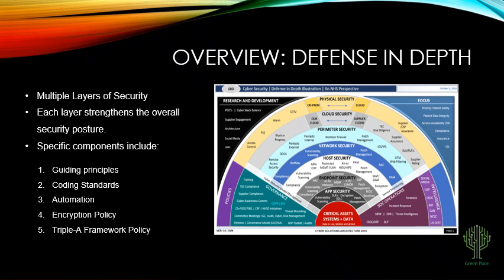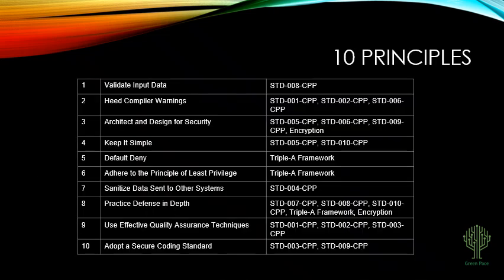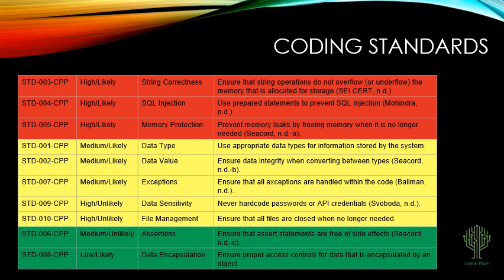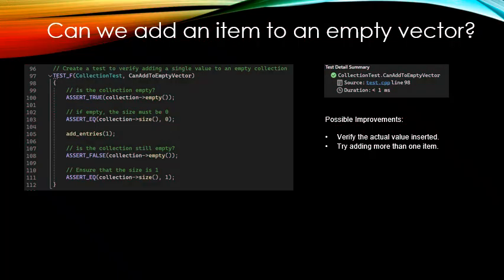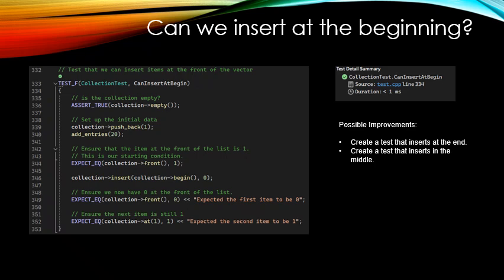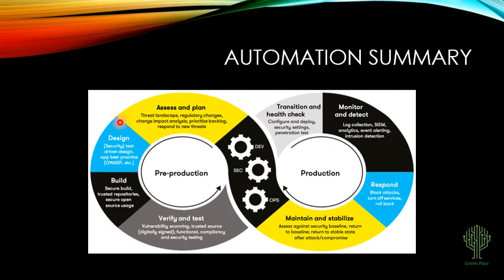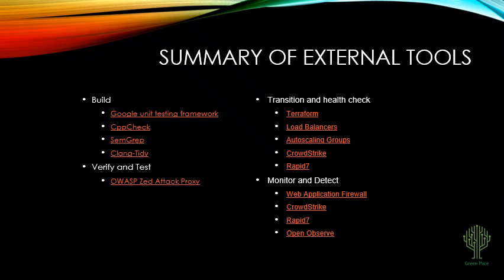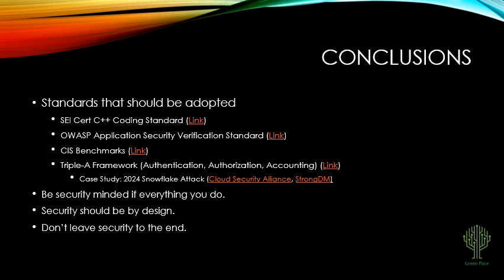Allan ODriscoll CS405 7 2 Project Two Presentation 480 20250817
7 2 Project Two Presentation
Green Pace Security Policy